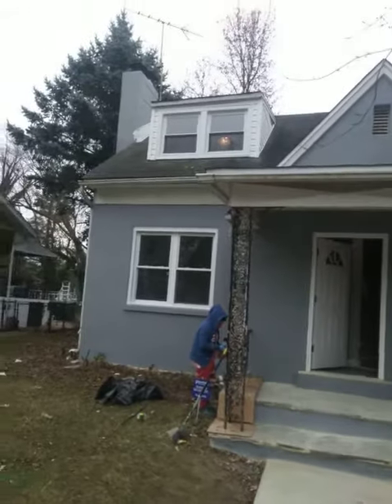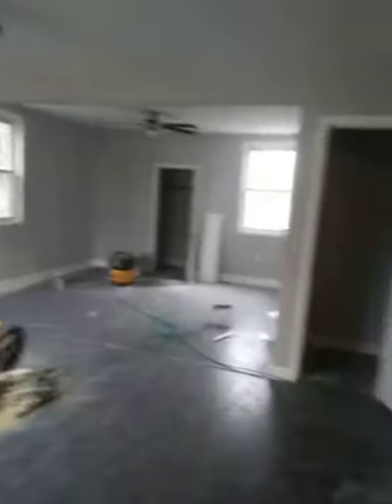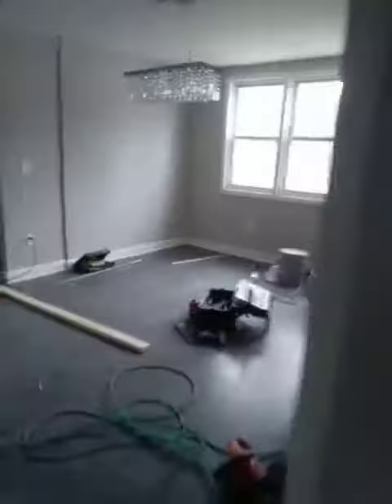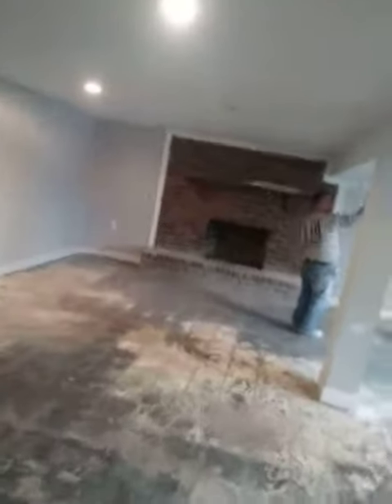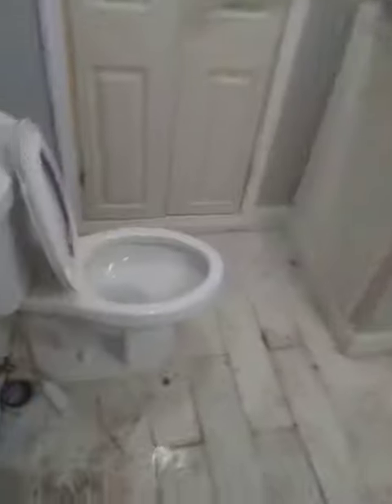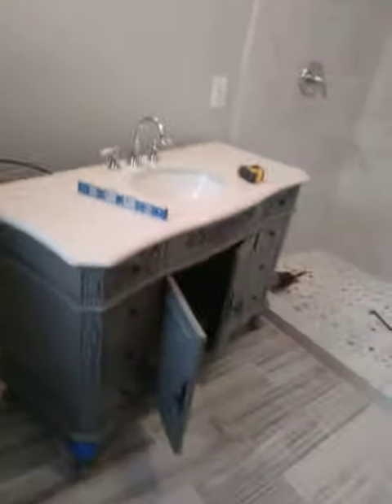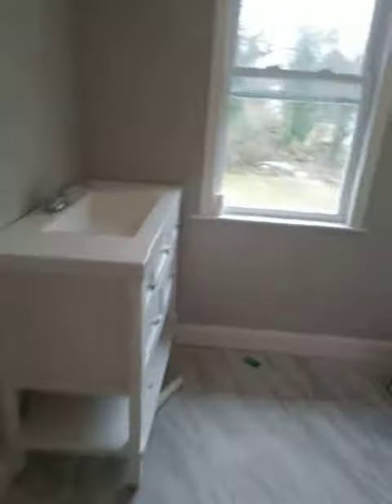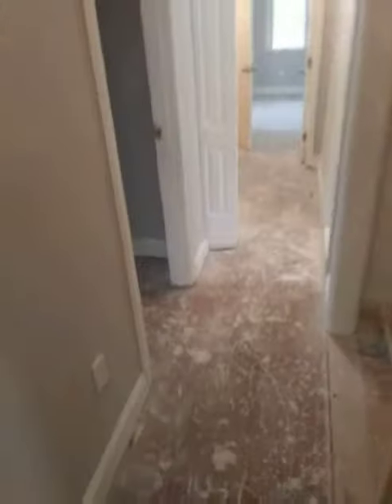Mainfield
Final video